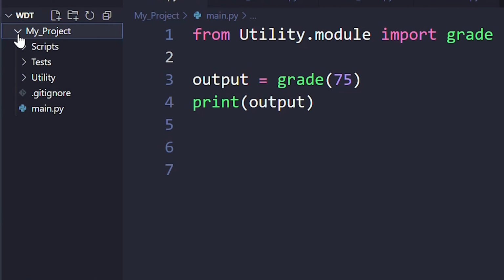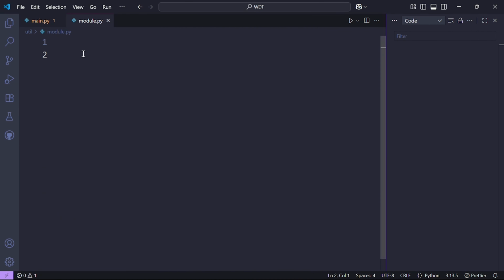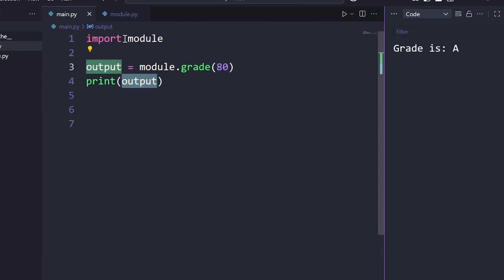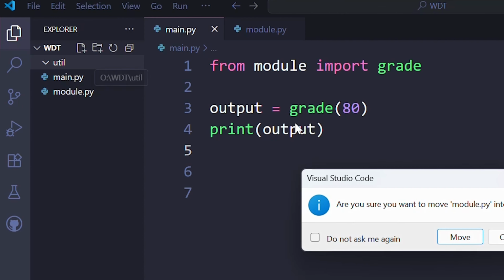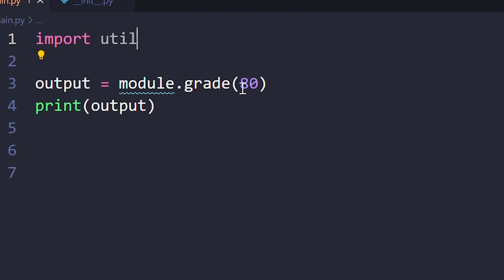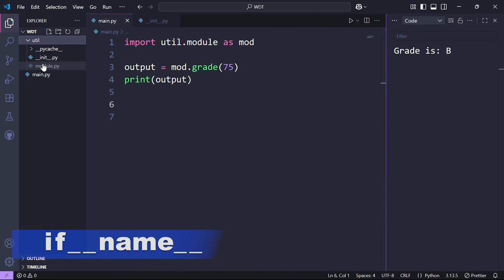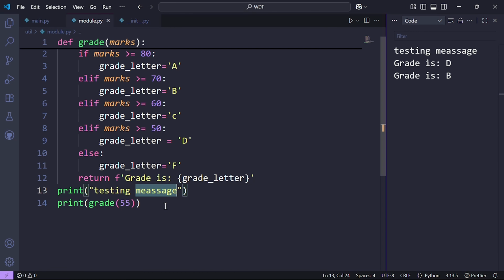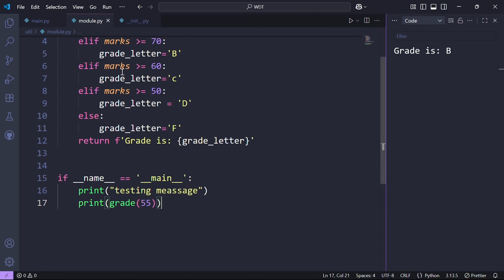Finally Made Easy: Python Modules, __init__.py, and __main__ Explained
Are you tired of getting confused with Python modules, __init__.py, and if __name__ == "__main__? 🤯
Don’t worry — this beginner-friendly tutorial will finally make it easy!

In this video, we break down the essentials of organizing Python projects so you can stop struggling with import errors and messy scripts. You’ll learn step by step:

✅ What a module in Python is and how to use it.
✅ Why __init__.py matters in packages and how it fixes import problems.
✅ The mystery behind if __name__ == "__main__" and when to use it.
✅ How to structure your Python project like a pro.

Whether you’re just starting out or you keep running into frustrating ModuleNotFoundError issues, this guide will help you fix your Python project structure once and for all.

👉 By the end, you’ll not only understand these concepts but also know how to use them in real projects — no more chaos, no more confusion.